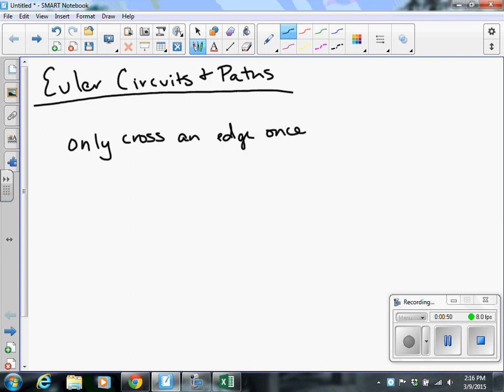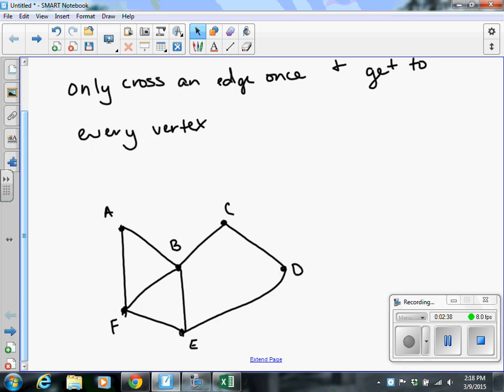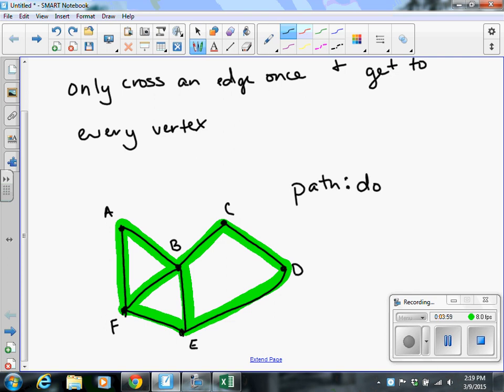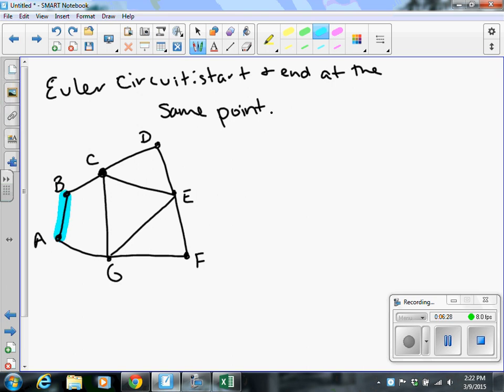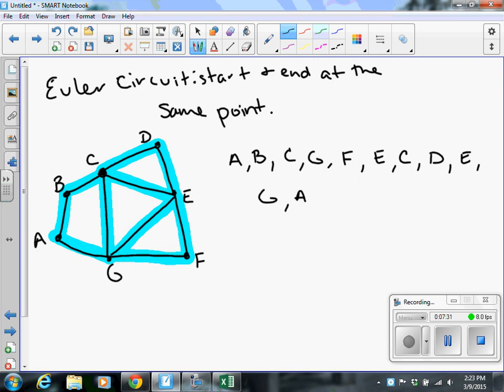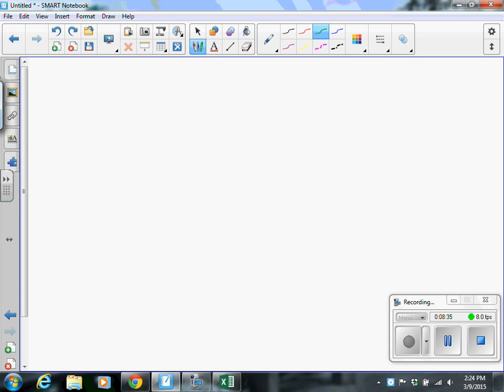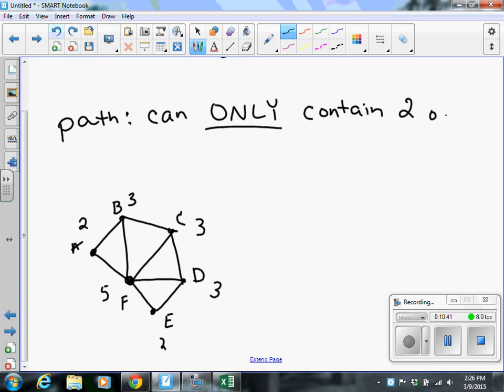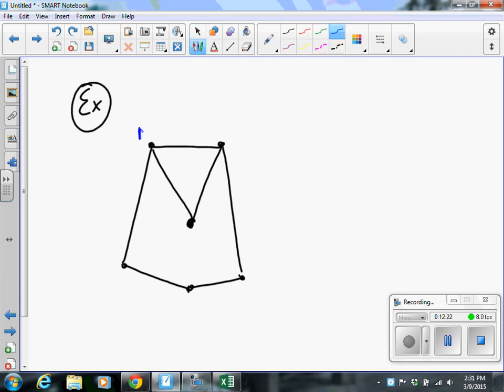Euler Circuits and Paths